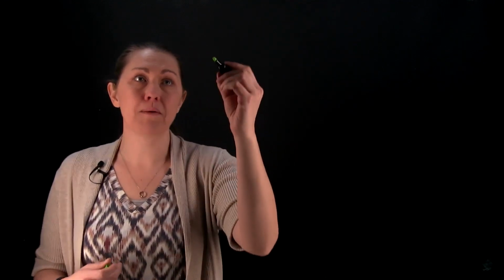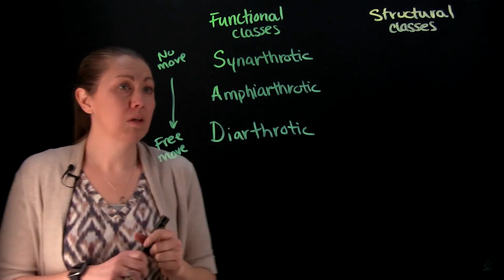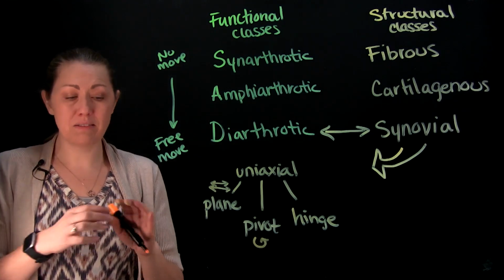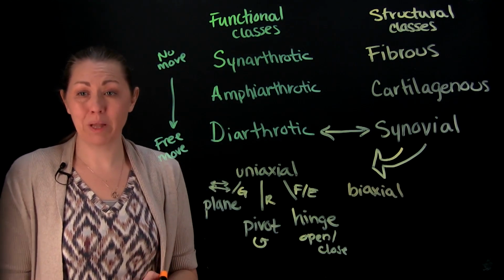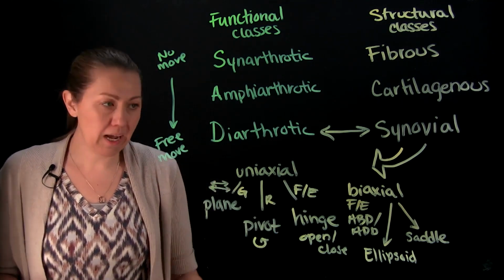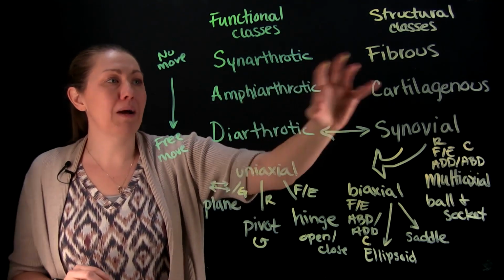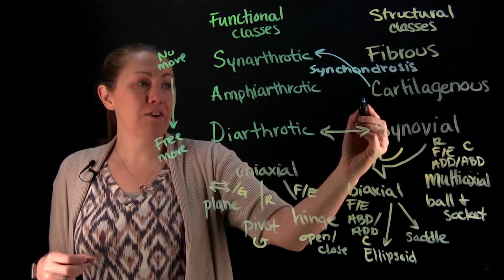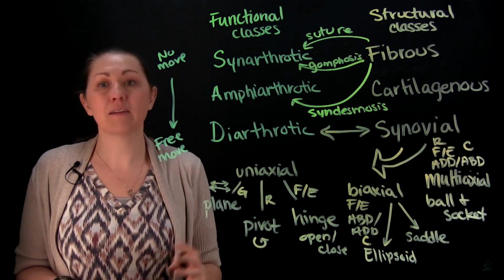Articulations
Covers the different classifications of various articulations (joints) in the human body.